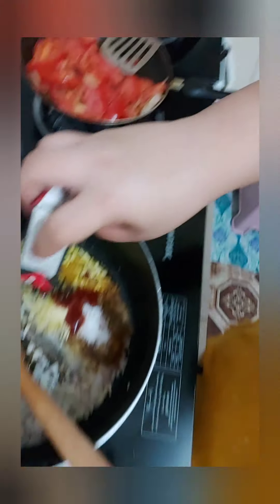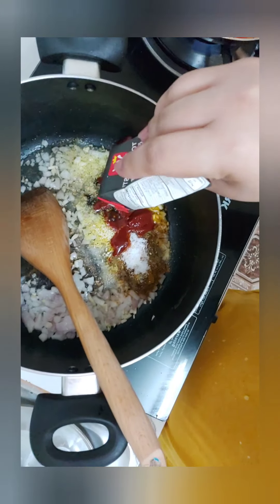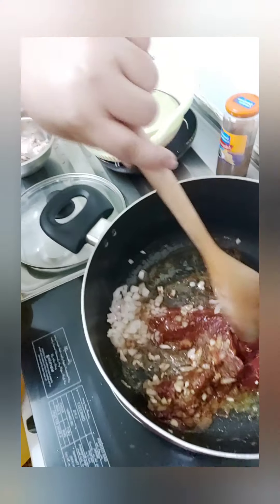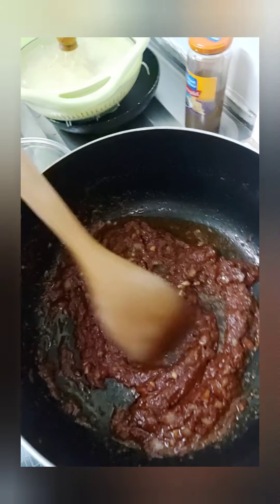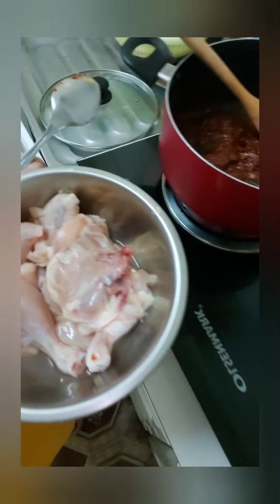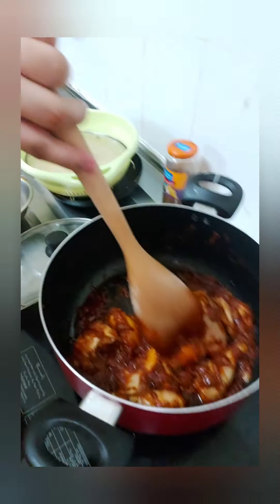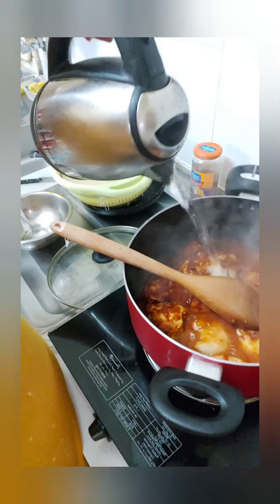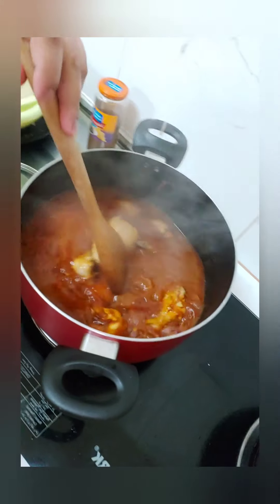How to cook arabic spaghetti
Hello Jaehnatics!

Thank you guys! Love you all! 😘 God bless!

Arabic spaghetti

Note: arabic spaghetti dont have much ingredients like our Filipino spaghetti.. they use tomato paste rather than tkmato sauce and they use big cuts of beef or chicken meat not same us using ground beef, pork or chicken.. simple and easy way to cook.. thank you.

Ingredients:

Spaghetti pasta
Chicken cut into cube size, quarter or 1/2 or 1/4 size (skin is peeled and remove)
Beef (optional) cut into cube size
Tomato paste
Harissa
Cooking oil
Garlic
Onion
Bay /laurel leaves (optional) i always put this but this time its not available
Cumin powder
Cardamon powder
Turmeric powder
Oregano powder
Chili powder